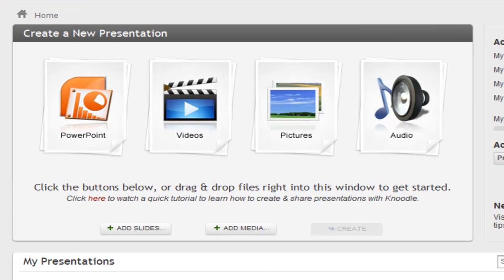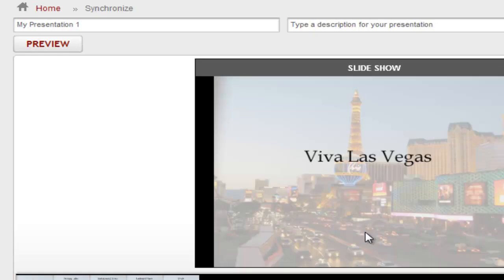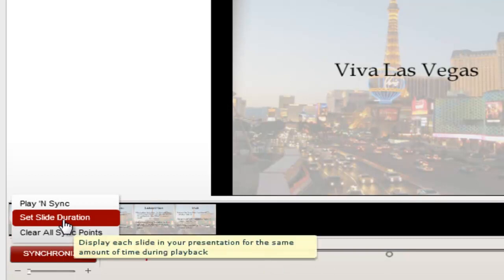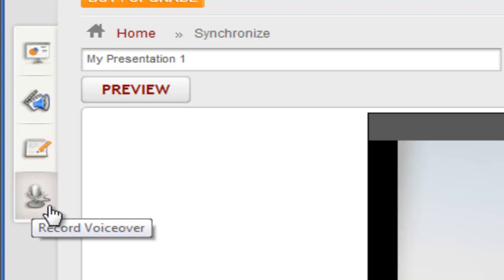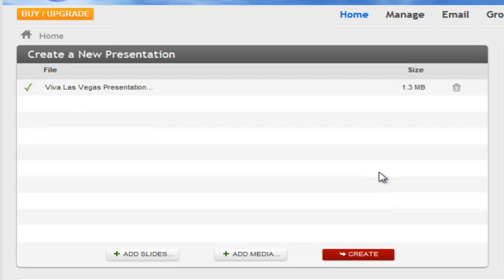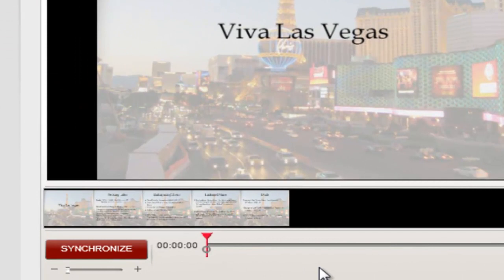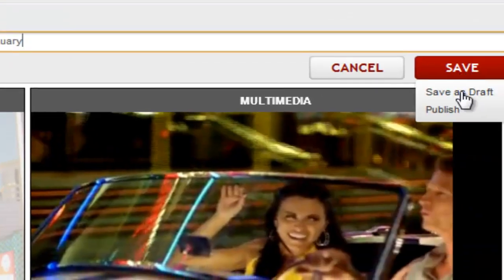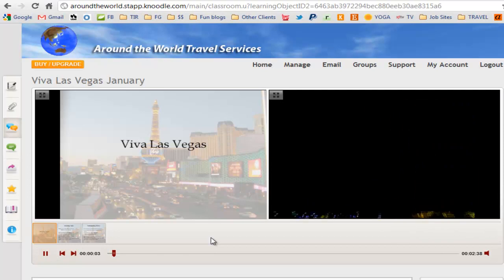Creating A Knoodle Presentation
Knoodle, a cloud-based social learning solution, is the easiest way to create and deliver online training and share engaging presentations.

In this How-To Tutorial, you'll learn how easy and fast it is to create a Knoodle presentation as a slideshow by itself or synced with a video.

For more info on Knoodle and to get a Free 30 Day Trial, go